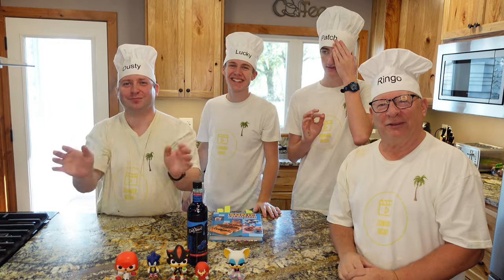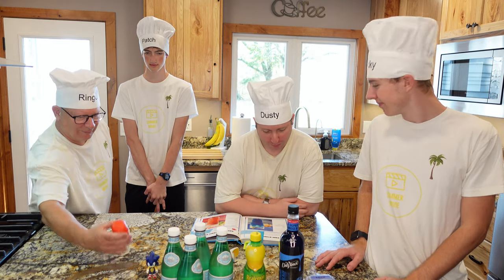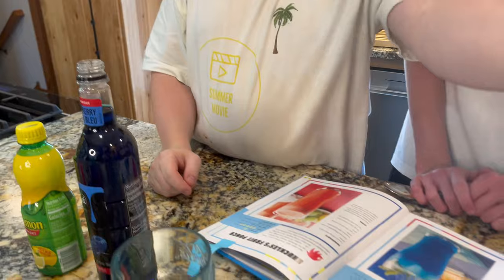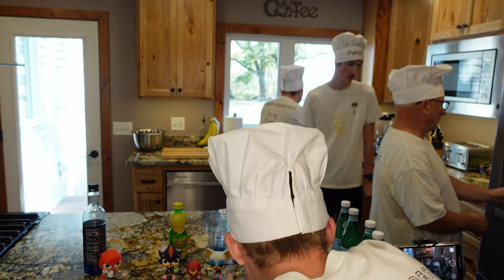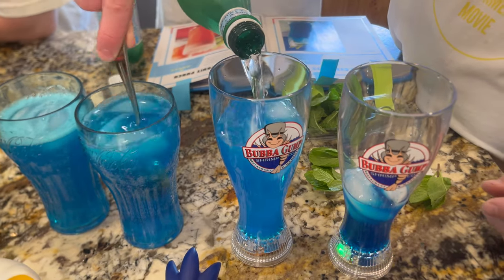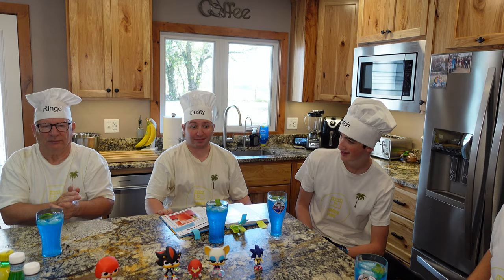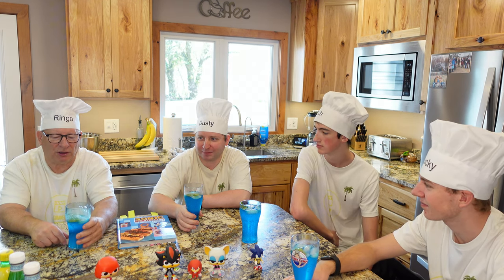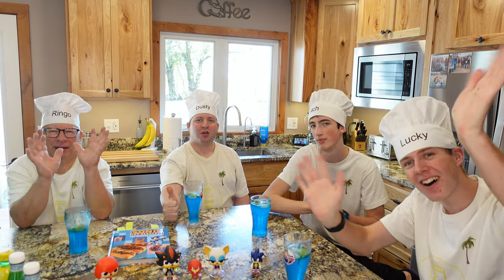How to craft "Pure Hydrocity" from the Sonic cookbook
We made a beverage from the Sonic the Hedgehog cookbook! We crafted  "Pure Hydrocity" Sonic's special beverage! We kind of liked this drink with an average rating of 7.25 /10 from the Summer Movie crew.
Also, let us know if you want to see more Summer Movie in the kitchen!

Upcoming Videos:
More awesome cooking videos are coming soon!